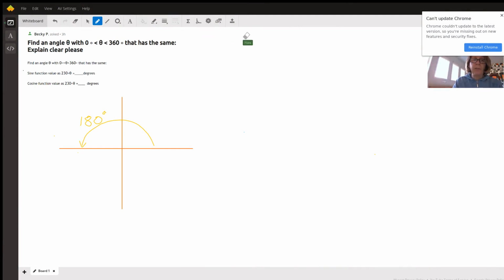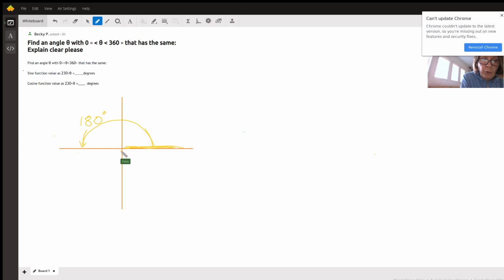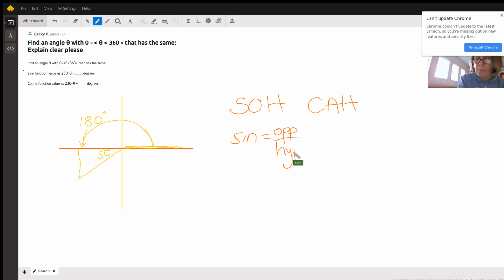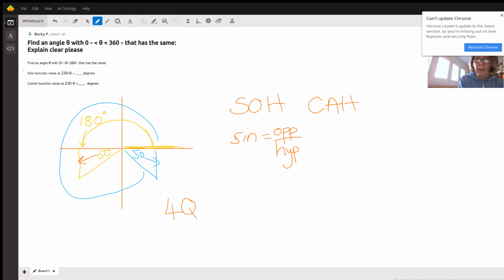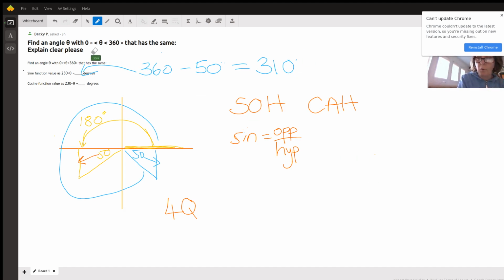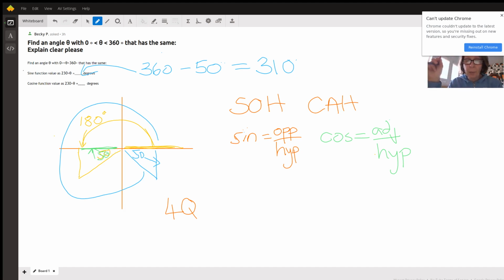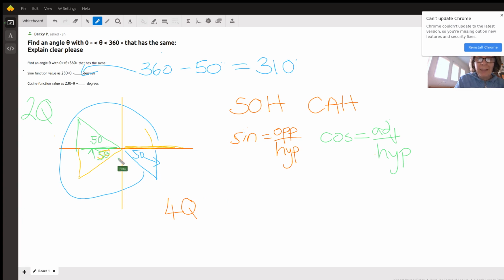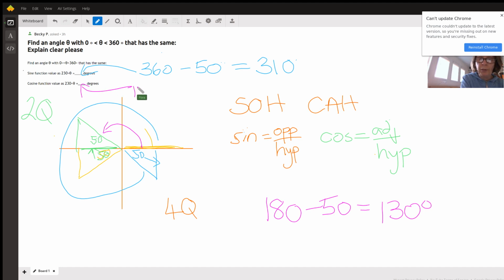Finding angles in other quadrants with sin = sin 230 degrees, ... and then = cos 230 degrees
Question: Find an angle   θ   with   0 ∘ ‹ θ ‹ 360 ∘   that has the same: Explain clear please
Find an angle θ with 0∘‹θ‹360∘ that has the same:Sine function value as 230∘θ =_____degrees  Cosine function value as 230∘θ =____  degrees

Answered By:

Flora B.
Experienced Engaging Math Educator 5000+lessons Certified Teacher

Written Explanation:

Please see video and let me know if you have any questions!Flora